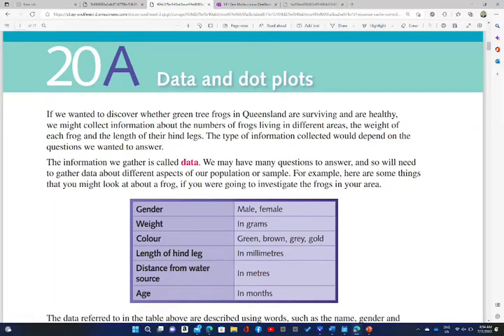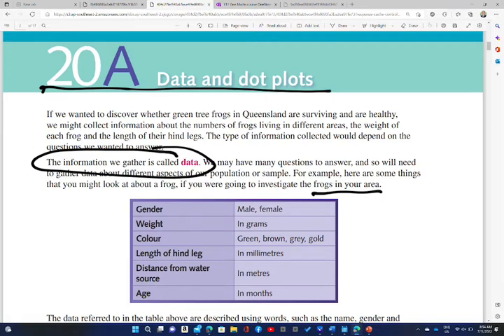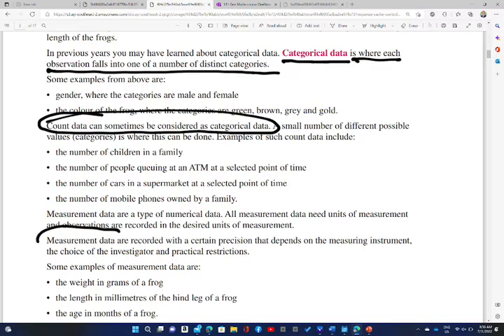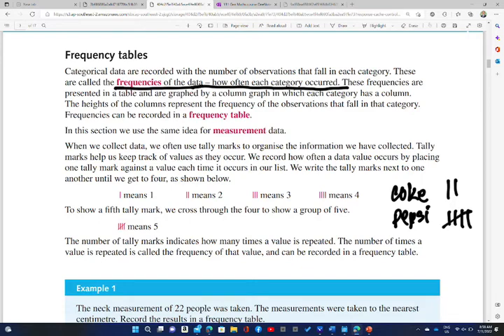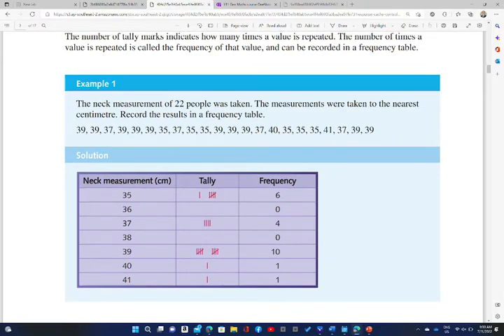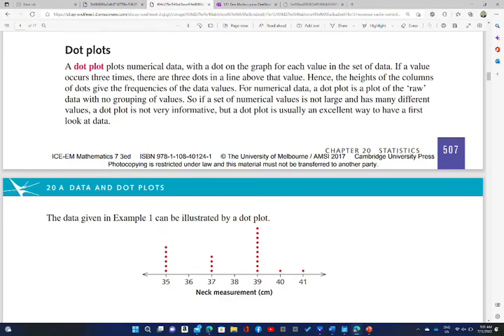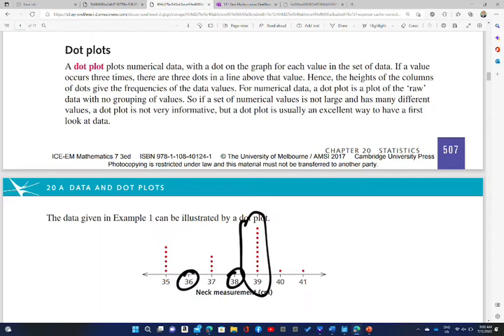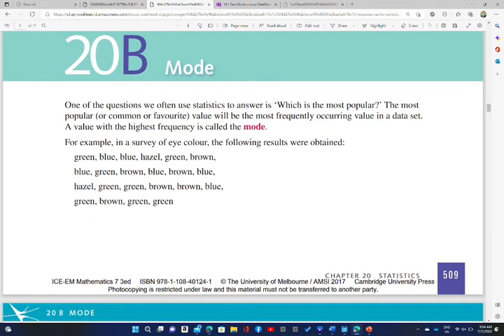year 7 maths-20A data and dot plots